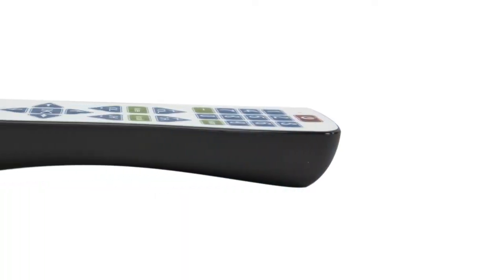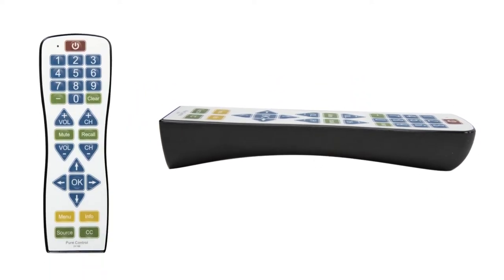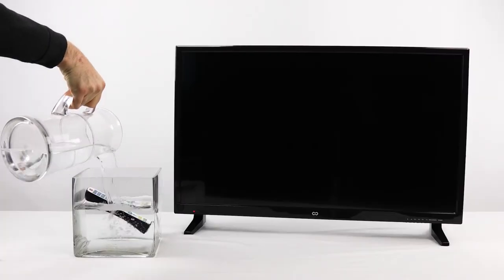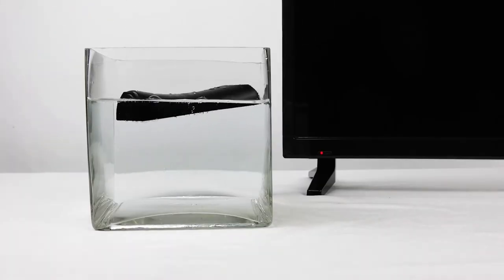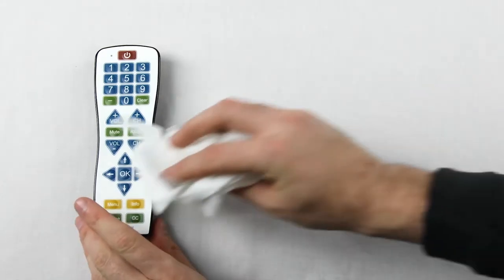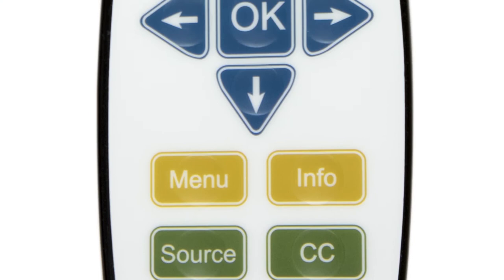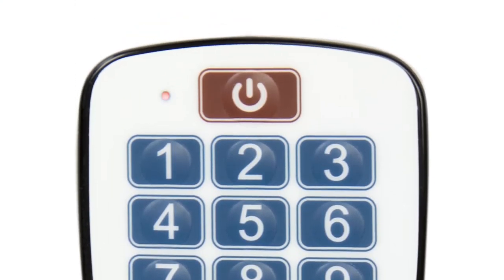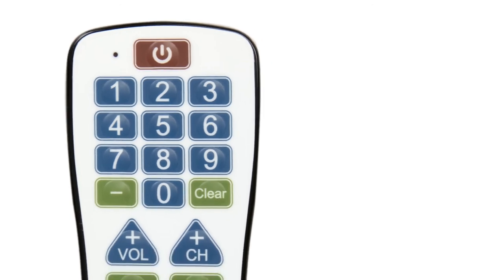PC-100 Easy Clean TV Remote.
An introduction to the Continu.us PC-100 Easy Clean TV remote.